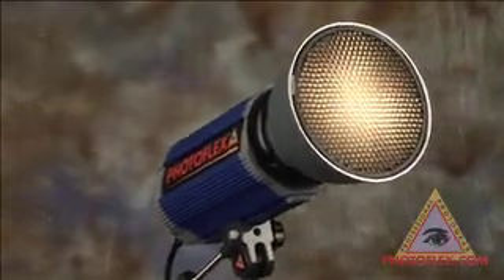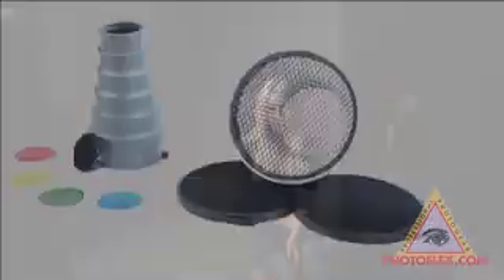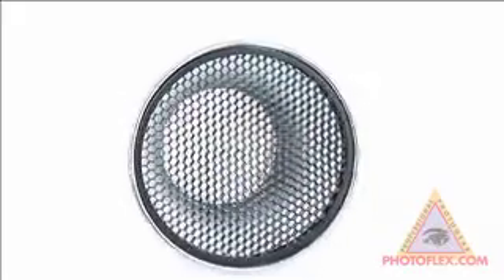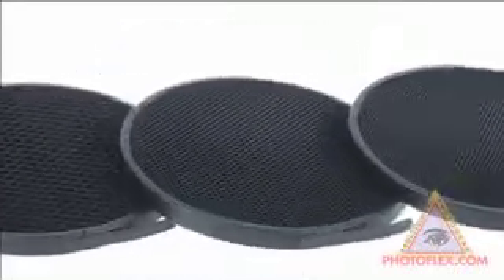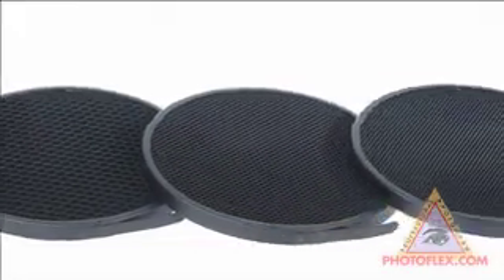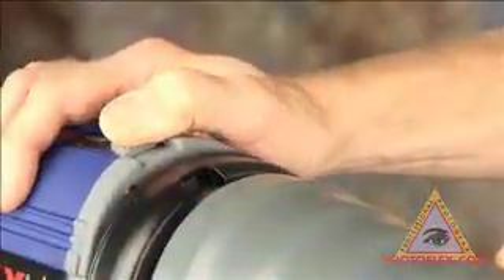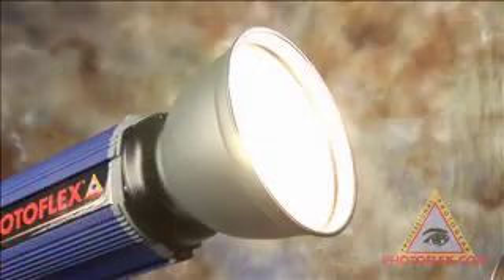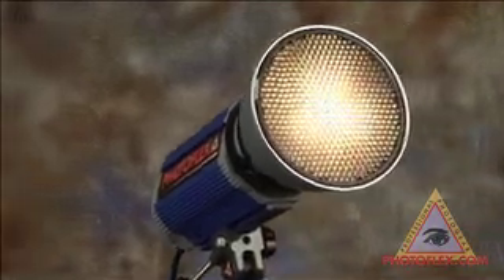Photoflex 7 in. Grids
(free photo lessons)
What they do and a brief description about how they are used.

Equipment used: Manfrotto 526 MVB Tripod,
Sony HDR FX-1, Photoflex StarLites and large and Medium SilerDomes.